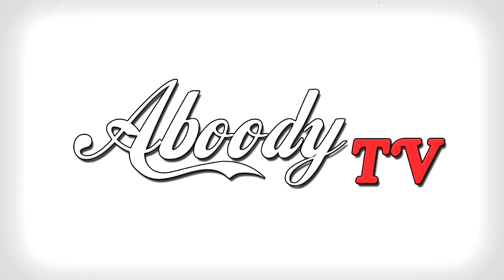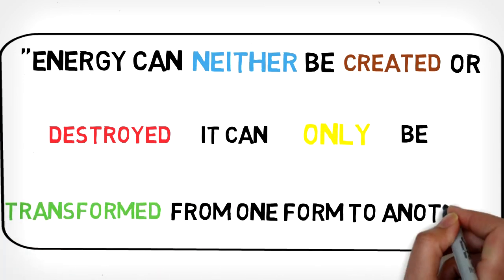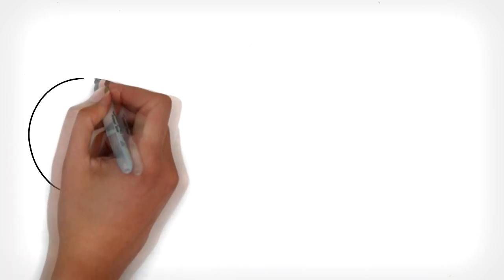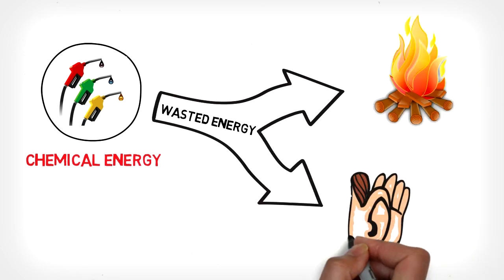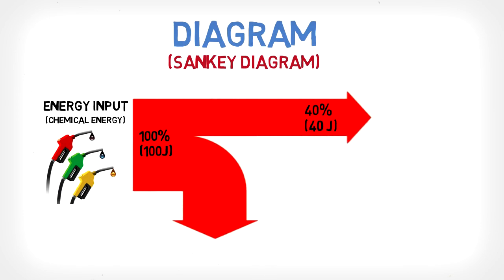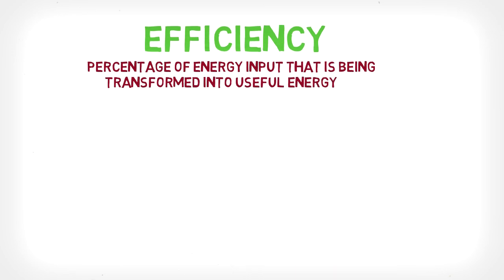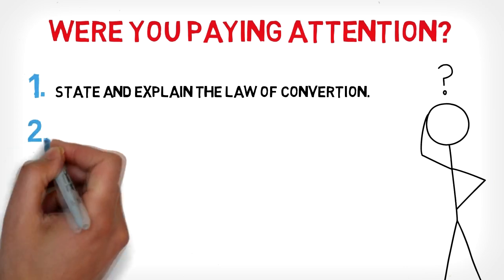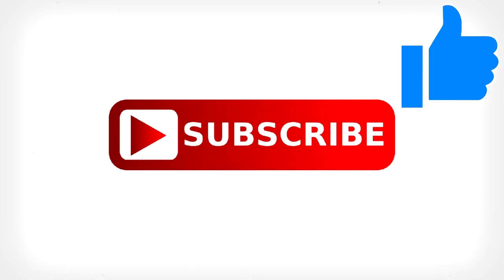PHYSICS: ENERGY TRANSFORMATION [ AboodyTV ]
Energy is an essential thing in our life, without energy nothing can happen. In this video, I will explain to you what the different types of energy are and how energy is used and transformed.
❤️️ I want to give a special thanks to my physics teacher for checking that all the information in this video is correct.
My name is Aboody, I'm a first-year dental student 📚 studying at the University of Gothenburg. I started on January 20th, and now you are watching me study to take my degree in 5 years. It will be a long journey, therefore, taking this journey with others will make it a lot more enjoyable
Do you want to join me? 😃

🤔 DO YOU WANT TO KNOW WHAT MY SETUP IS?

🔴 Laptop:
► Lenovo Yoga C740-14 FHD  Touch - 10th gen Core i5 - 8GB - 256GB SSD:

🔴 Microphone:
 ► Blue Yeti USB Microphone:

🔴 Headset:
► Hyper X Cloud Gaming Headset:

🔴 My Camera:
► Canon M50 [4K Vlogging Camera] With Kit Lens [EF-M 15-45mm]

► Canon M50 [4K Vlogging Camera] NO Kit Lens:

► Canon M50 Vlogging Kit:
❓ FREQUENTLY ASKED QUESTIONS ABOUT ME DURING MY LIVE STREAM:
I'm From Iraq.
I'm 20 years old and I will be turning 21 ‪on August 10th, 2020‬
➝ What are you listening to?
NOTHING, I only wear headphones because they are comfortable 😝. However, sometimes I listen to tutorials whenever I need to learn something.